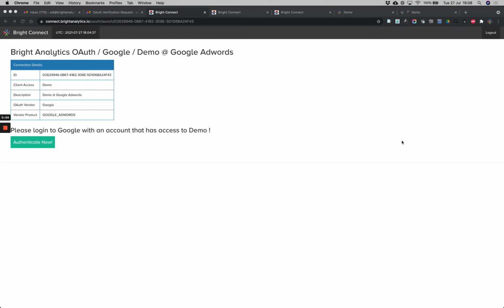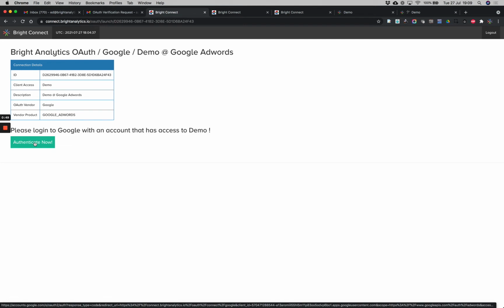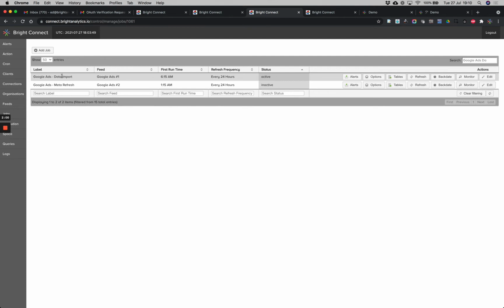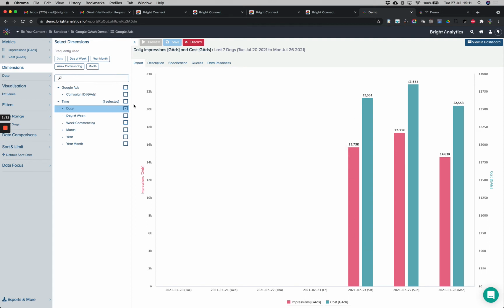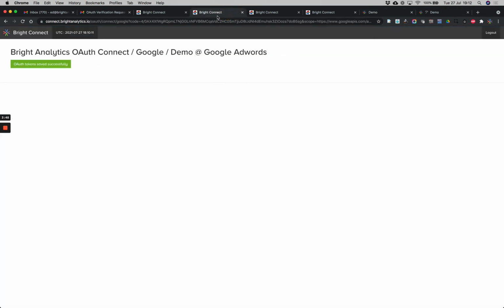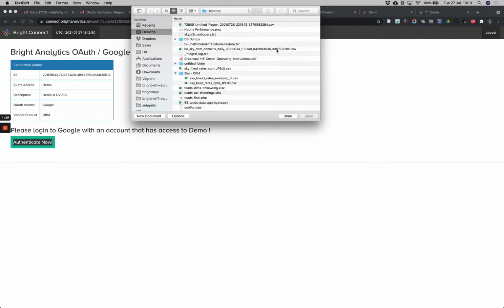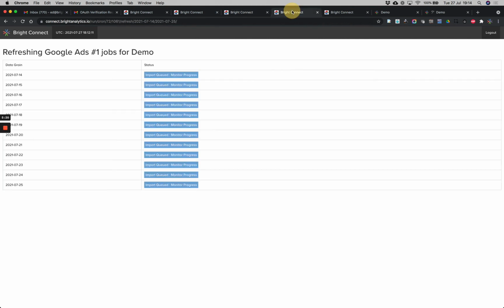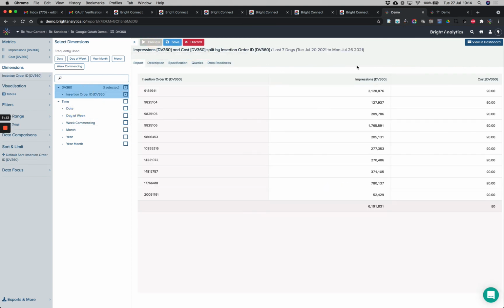Bright Analytics - Updated OAuth Example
this video shows our oauth workflow as we approve connections to Google Ads and DV360